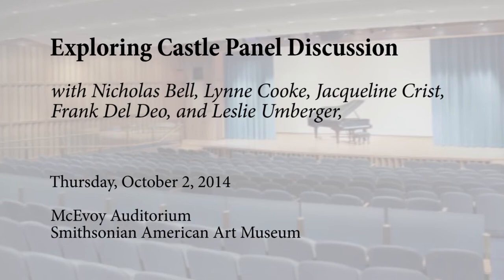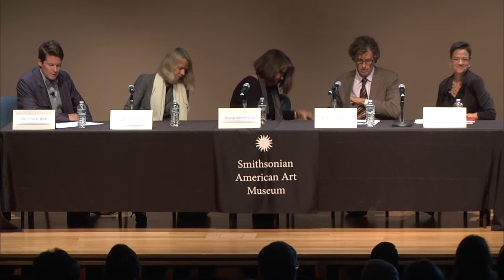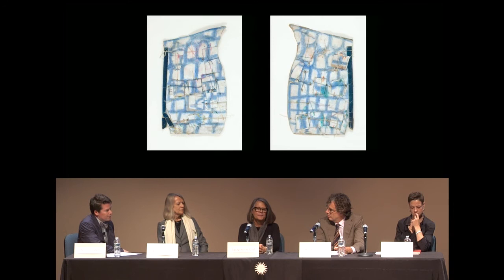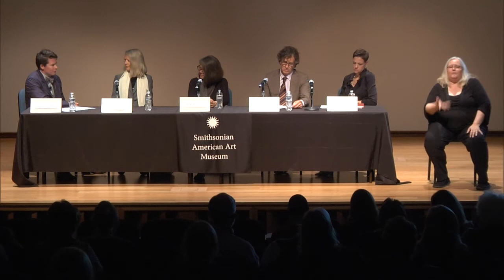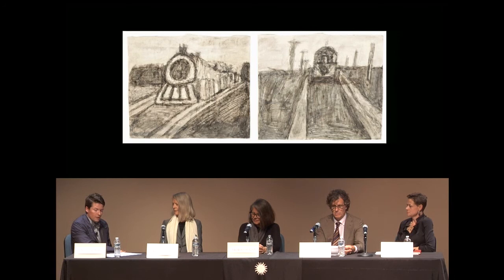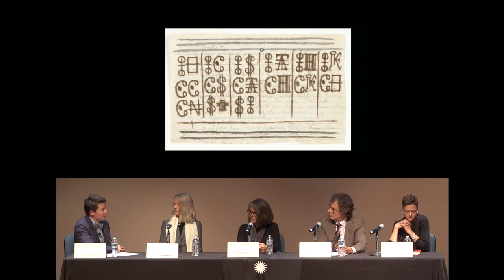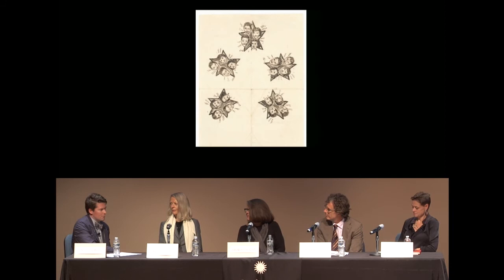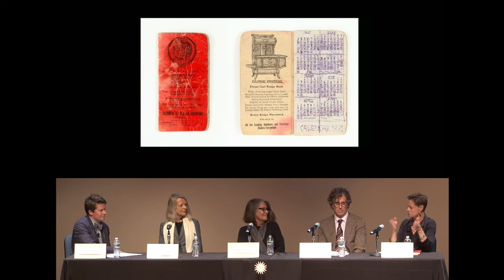"Exploring James Castle" Panel Discussion - Smithsonian American Art Museum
In conjunction with the exhibition "Untitled: The Art of James Castle," exhibition curator Nicholas Bell moderates a discussion with Lynne Cooke, senior curator, National Gallery of Art; Jacqueline Crist, managing partner, James Castle Collection and Archive; Frank Del Deo, managing partner, James Castle Collection and Archive and, member, Del Deo & Barzune LLC Art Advisory; and Leslie Umberger, curator of folk and self-taught art, as they explore Castle’s remarkable artistic vision.